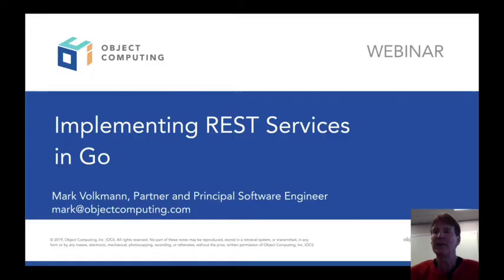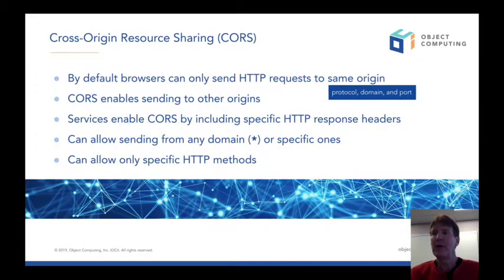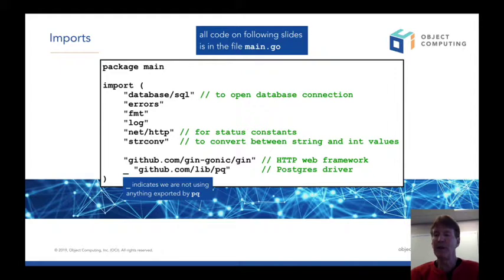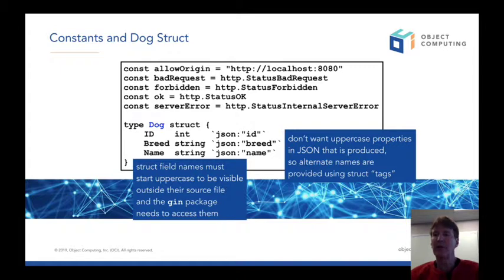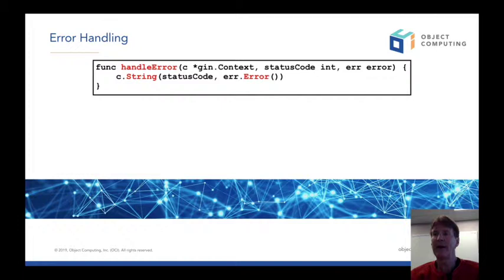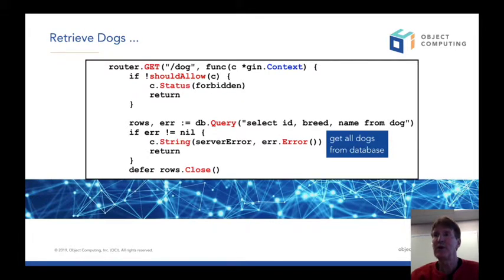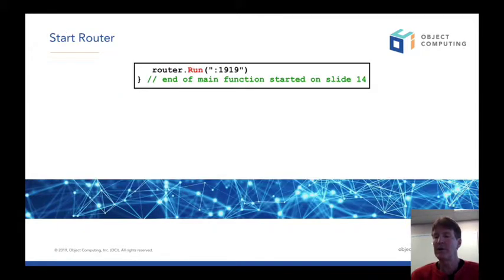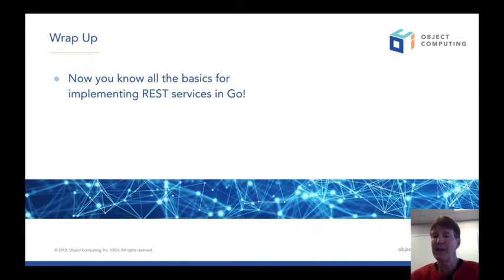Implementing REST Services in Go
In this 14-minute tutorial for Go developers, Object Computing Web Development Practice Lead, Mark Volkmann, demonstrates how to implement REST services and manage their interaction with a PostgreSQL database.